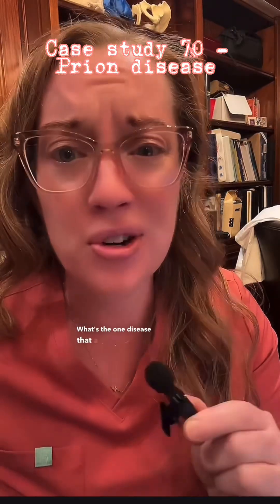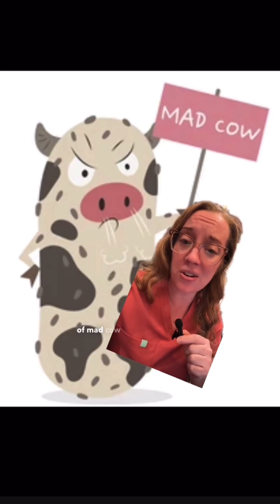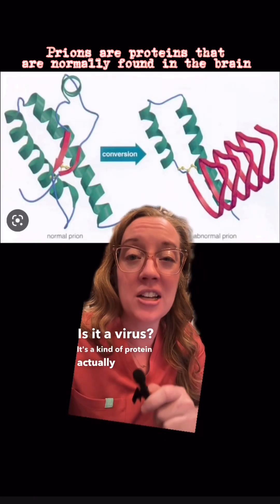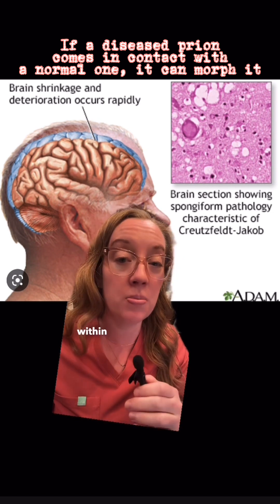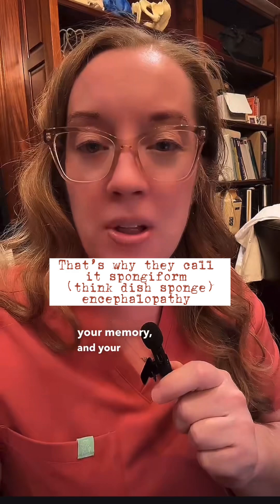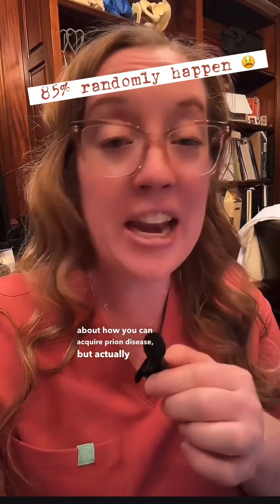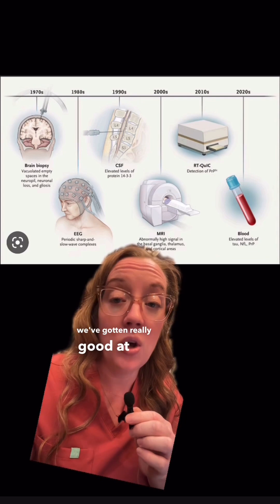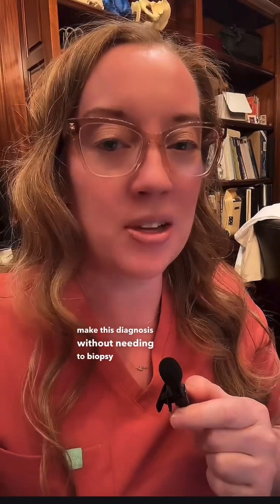Case study 70 - Prion disease, mad cow, Creutzfeldt-Jakob disease (CJD) explained by a neurosurgeon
Case study 70 - Prion disease AKA mad cow disease or Creutzfeldt-Jakob disease (CJD)

Creutzfeldt-Jakob disease (CJD) is a transmissible spongiform encephalopathy that results in rapidly progressive dementia and death usually within a year from onset. The vast majority are sporadic, but familial and acquired forms are occasionally encountered.

Prion diseases occur when normal prion protein, found on the surface of many cells, becomes abnormal and clump in the brain, causing brain damage. This abnormal accumulation of protein in the brain can cause memory impairment, personality changes, and difficulties with movement. Experts still don't know a lot about prion diseases, but unfortunately, these disorders are generally fatal.